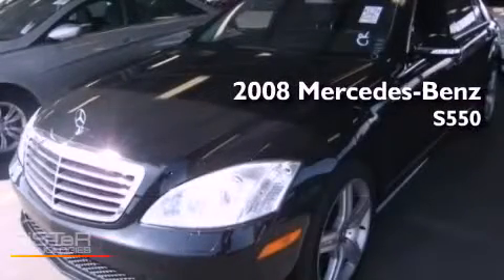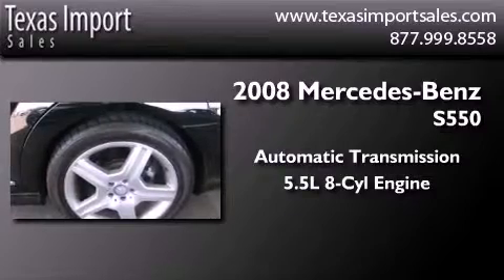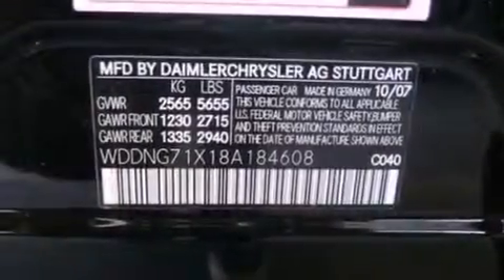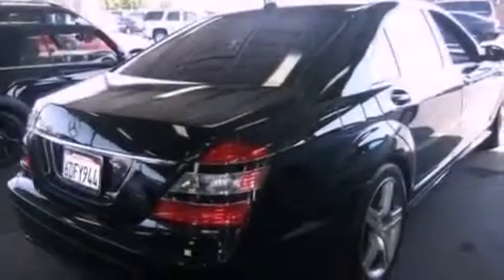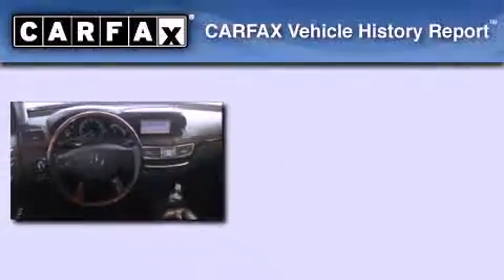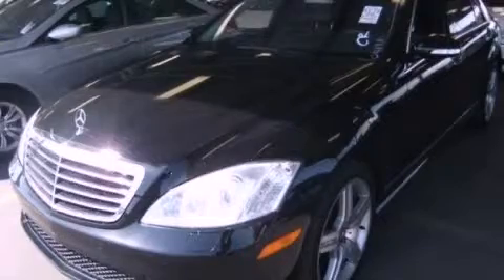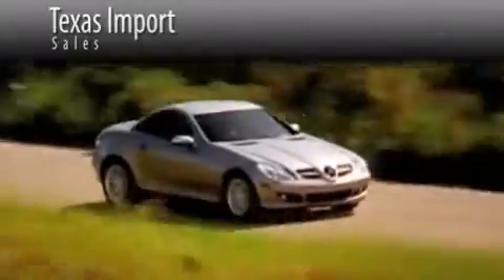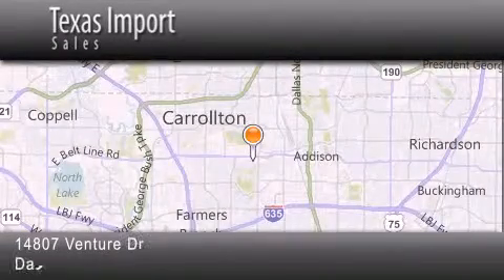Preowned 2008 Mercedes-Benz S550 Dallas TX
Year : 2008
 Make : Mercedes-Benz
 Model : S550
 Engine : 5.5L SFI DOHC 32-valve V8 engine
 Trans . : Automatic
 Exterior : Black
 Miles : 77,377
 Interior : Black
 Stock : 3540